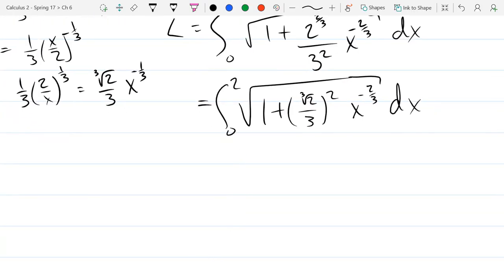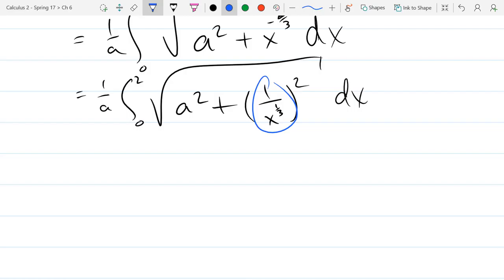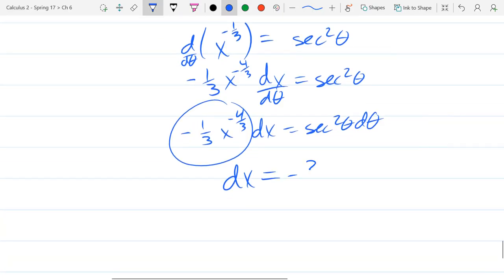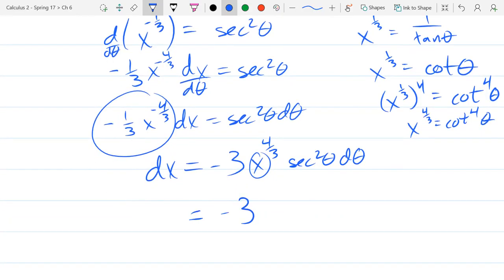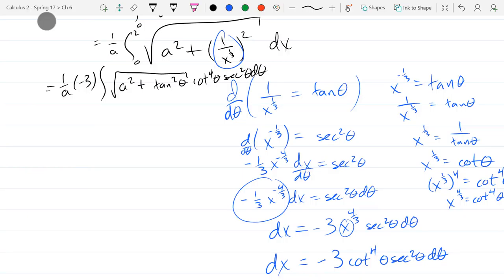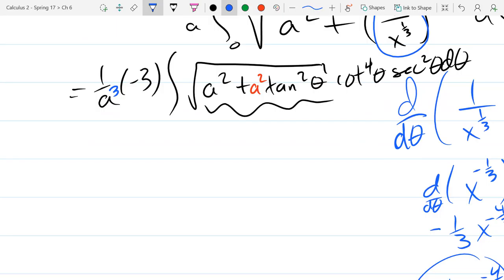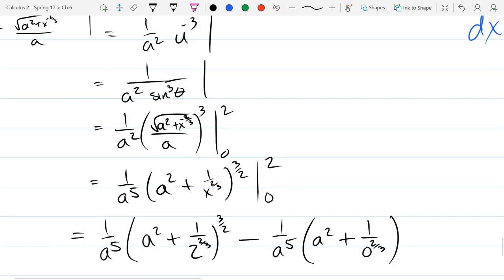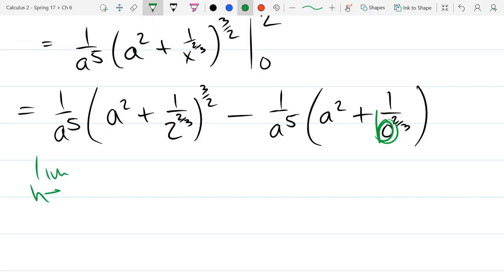Chris C's Calculus 2 lecture 2017 05 15